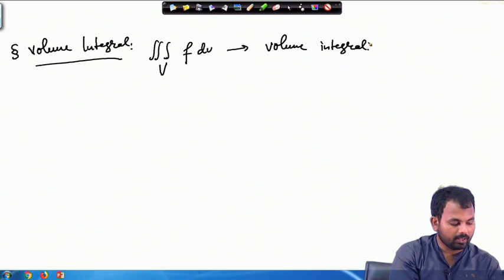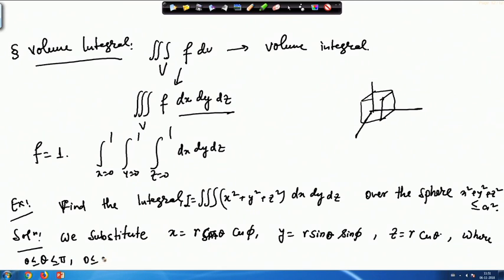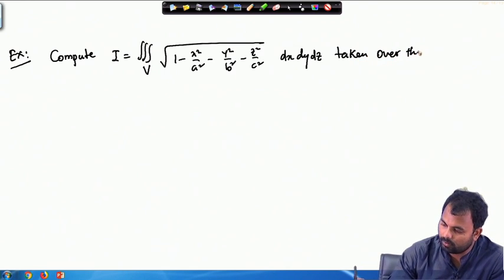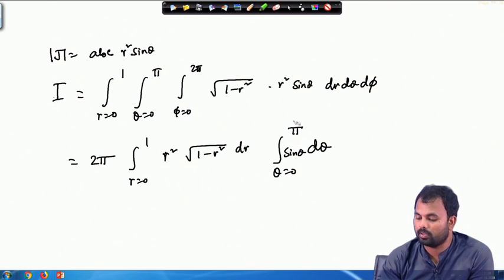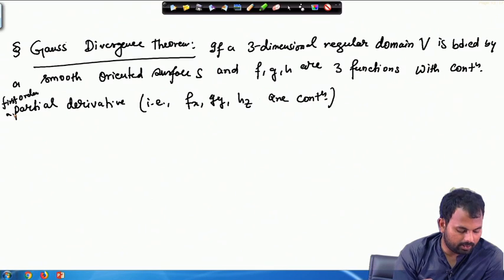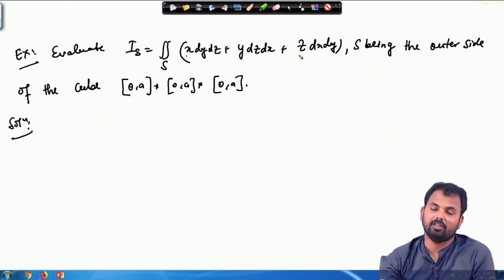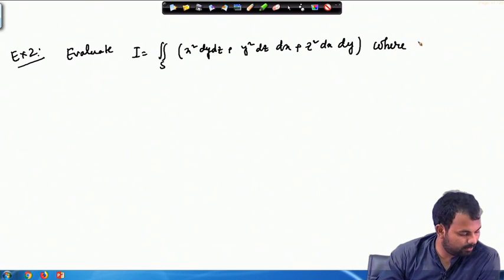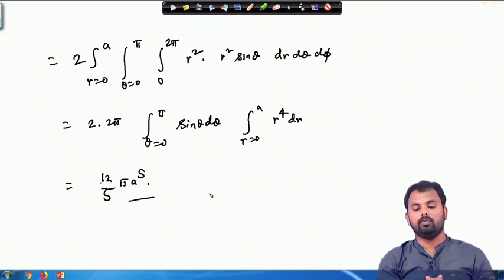Lecture 31 : Volume Integral, Gauss Divergence Theorem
Volume Integral, Introduction, Examples, Gauss Divergence Theorem

 To access the translated content:
1. The translated content of this course is available in regional languages.
 2. Regional language subtitles available for this course
 To watch the subtitles in regional languages:
 1. Click on the lecture under Course Details.
 2. Play the video.
 3. Now click on the Settings icon and a list of features will display
 4. From that select the option Subtitles/CC.
 5. Now select the Language from the available languages to read the subtitle in the regional language.